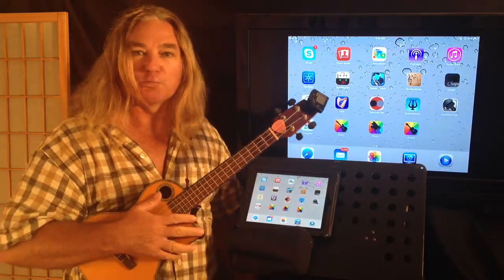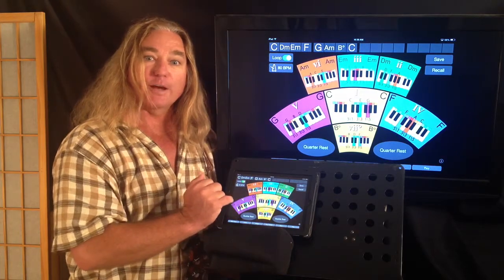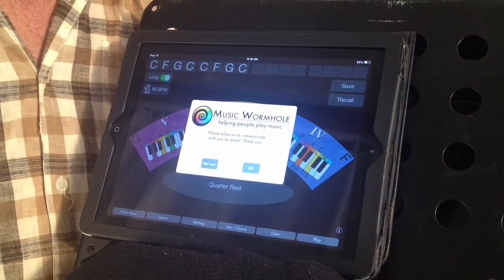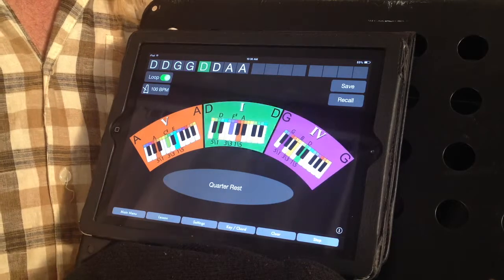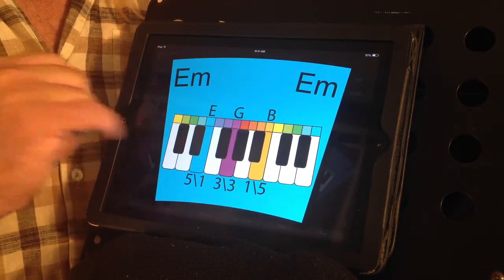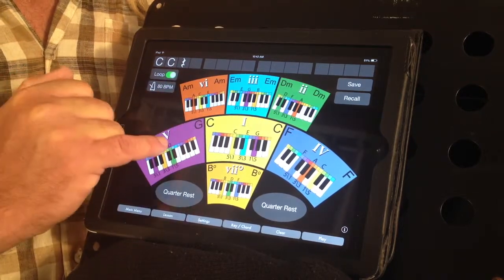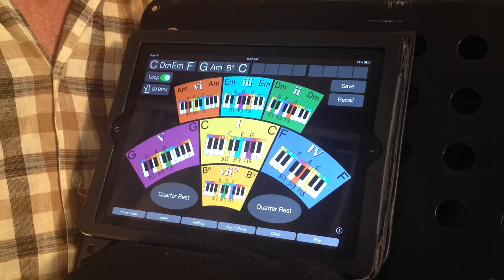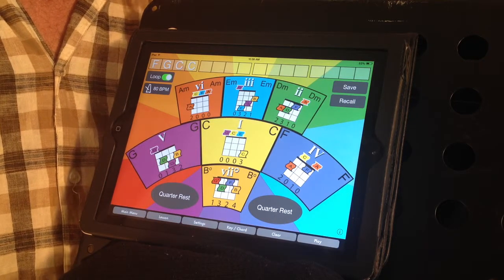Ipad Version 2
people playing music